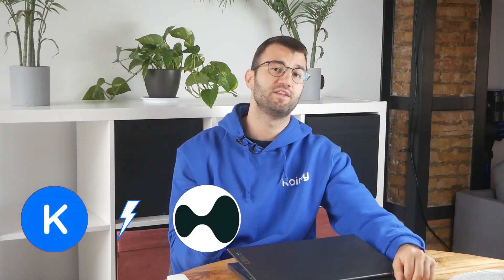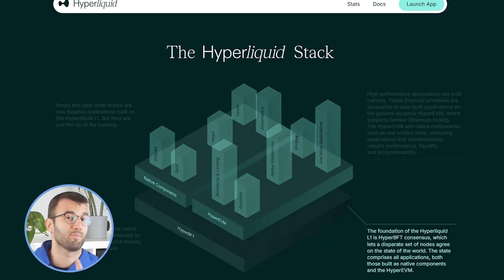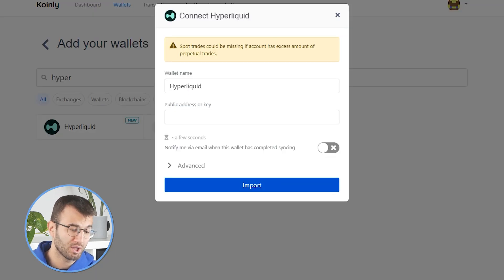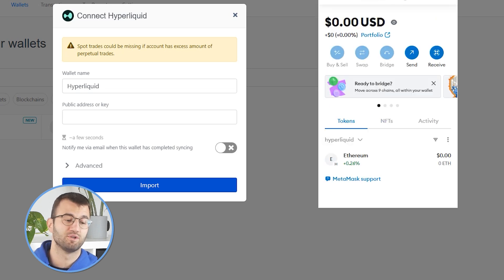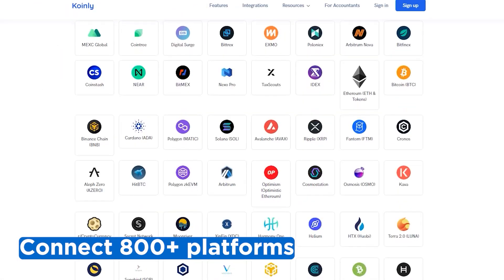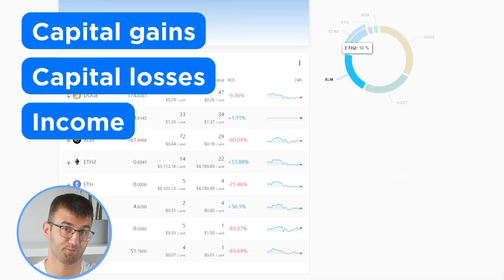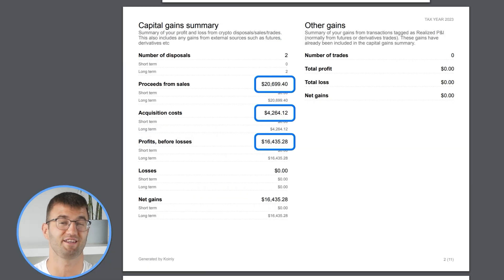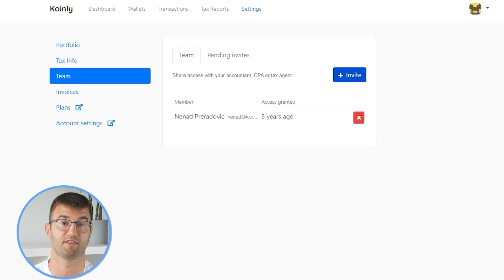How To Do Your HyperLiquid Crypto Tax FAST With Koinly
Trading with HyperLiquid? Not sure how to do your crypto tax? Worried about the IRS or your country’s tax authority? Relax, we've got you! Watch and learn with Koinly.

Using Sonic and wondering how to do your HyperLiquid crypto taxes before the IRS, HMRC, CRA, or the ATO tax deadline? It’s really easy! Today I’ll show you have to quickly import your HyperLiquid transactions into Koinly -  by importing different CSV files into Koinly. Koinly then calculates your cryptocurrency taxes and generates a fully compliant tax report that you file with yourself, or send to your crypto tax accountant. Let’s get your crypto tax sorted!

Want more info? Check out our step-by-step guide on how to get your HyperLiquid crypto tax done with Koinly